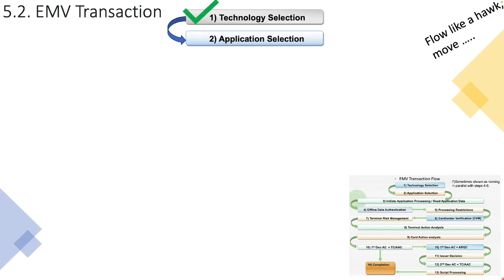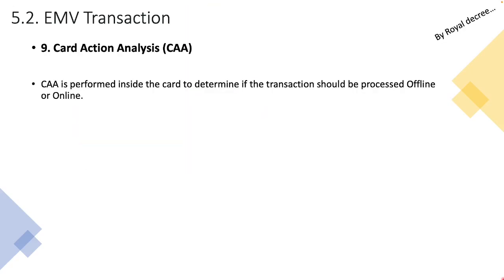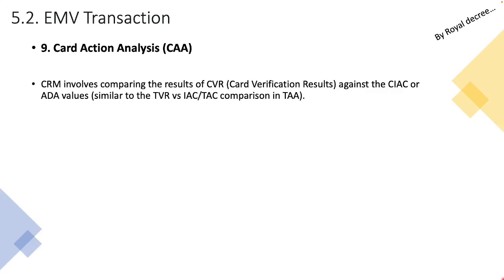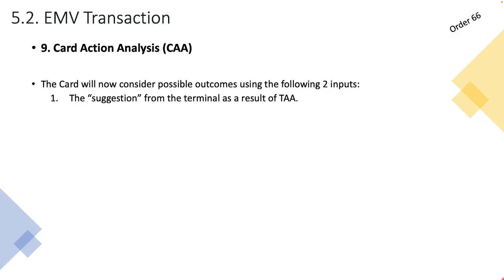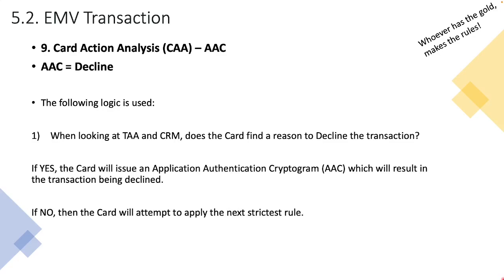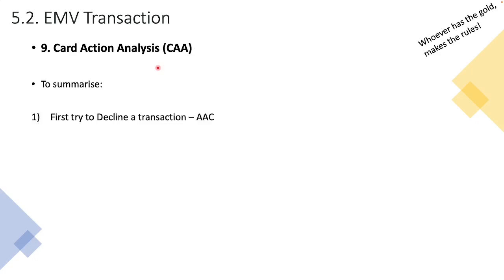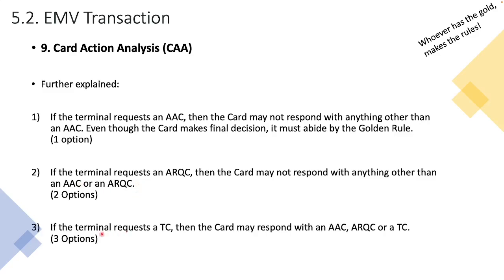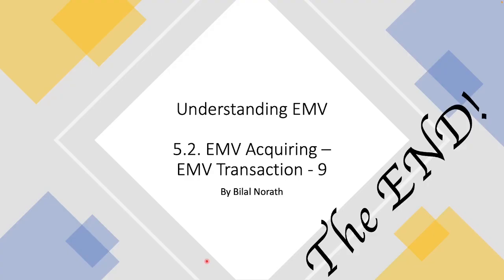21-EMV Acquiring_EMV Txn_9/14 (Card Action Analysis) - Understanding EMV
This is the 21st video in this series. This is also the ninth video of 14 that covers the EMV transaction in detail. In this video we discuss step 9 of the EMV transaction which is the Card Action Analysis phase of the transaction.